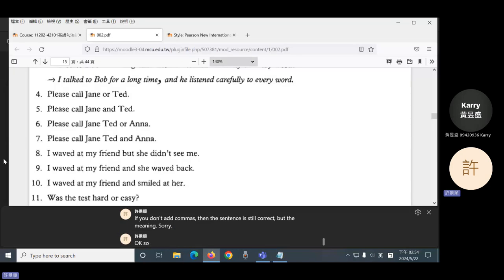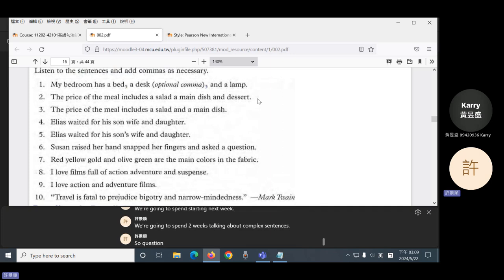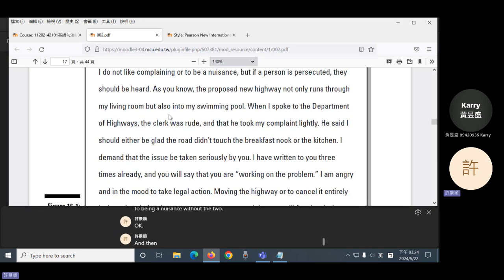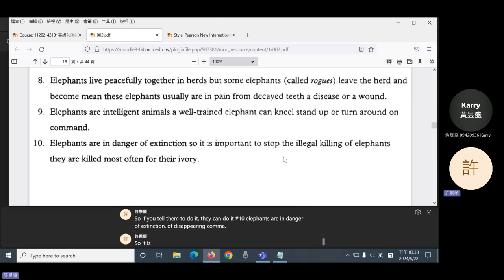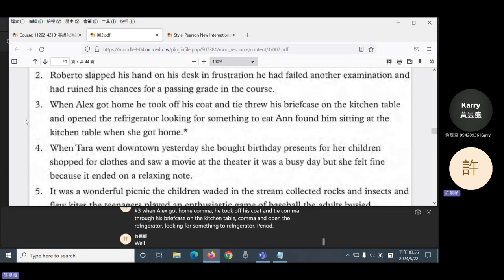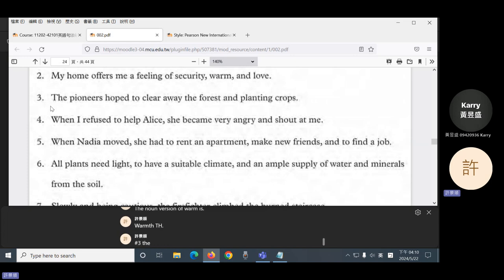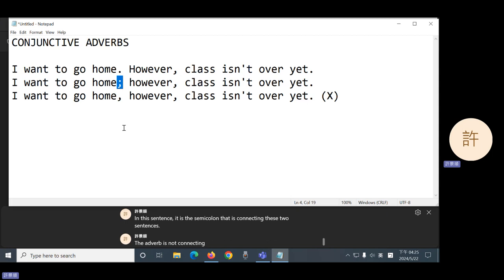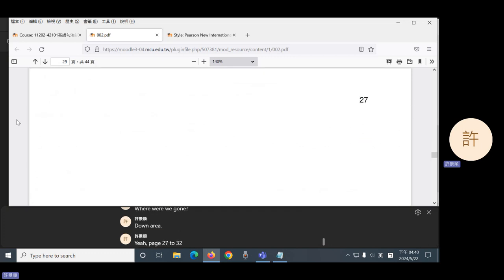2024 Spring: Sentence Structure of English - 14 Conjunctive Adverbs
Conjunctive adverbs.
0:05 Homework
14:40 Announcements
16:14 Homework (cont'd)
44:22 Break
55:55 Homework (cont'd)
1:27:00 Conjunctive adverbs
1:35:37 ChatGPT
1:36:31 Conjunctive adverbs (cont'd)
1:38:35 Practice
1:45:18 Announcements (cont'd)